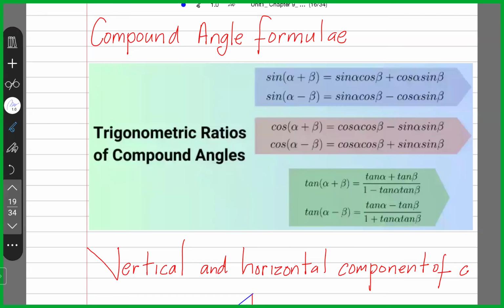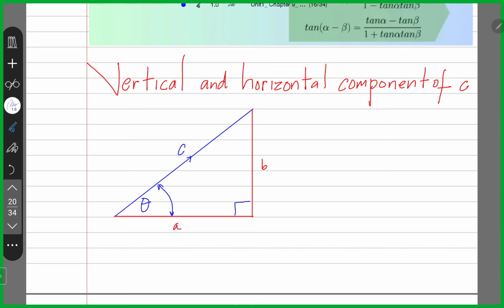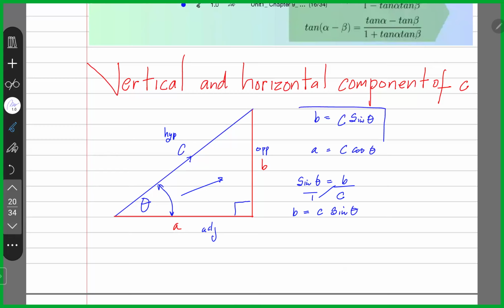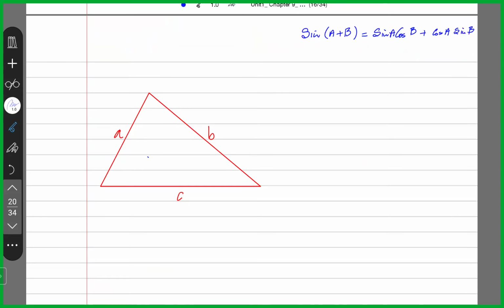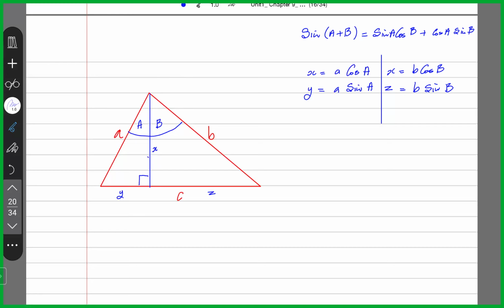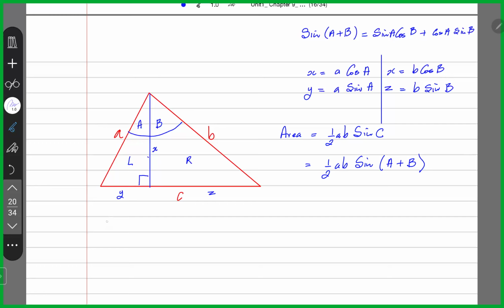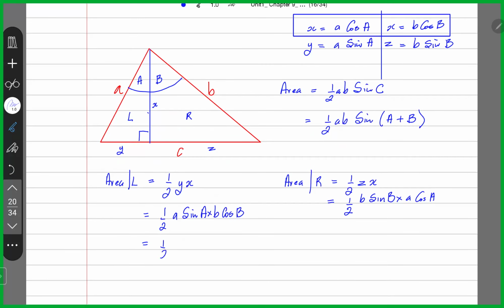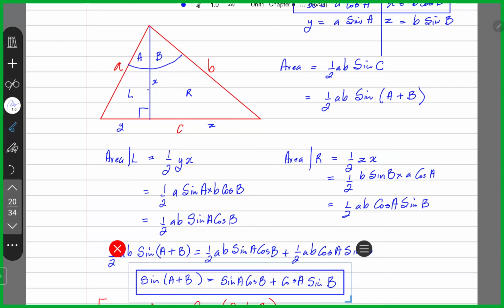U1 Chapter 9 Example 27_ Expansion of Sin(A+B)